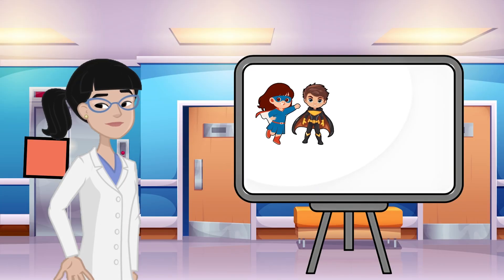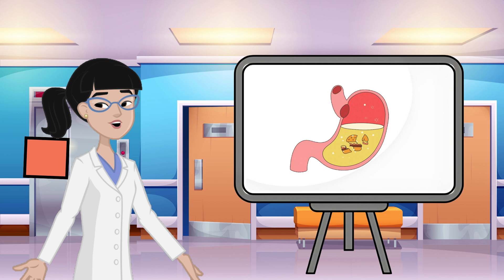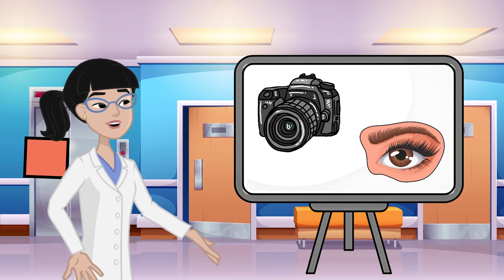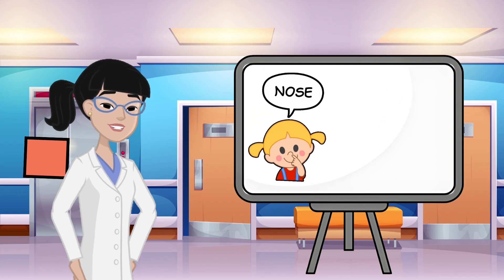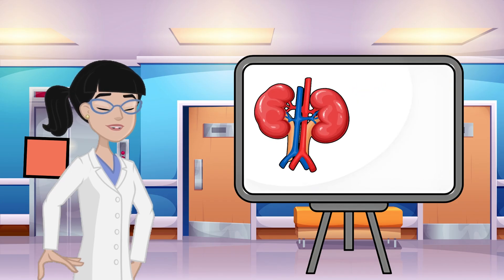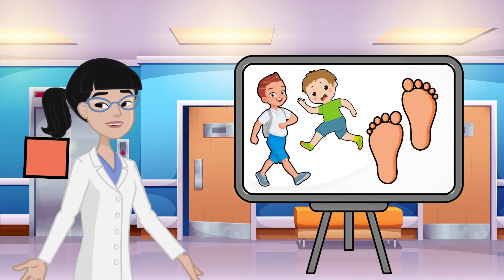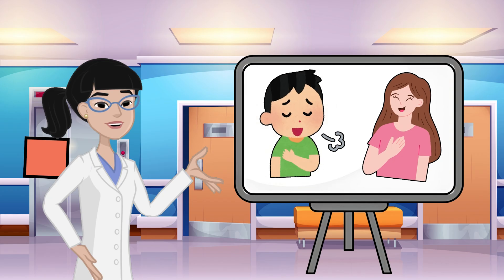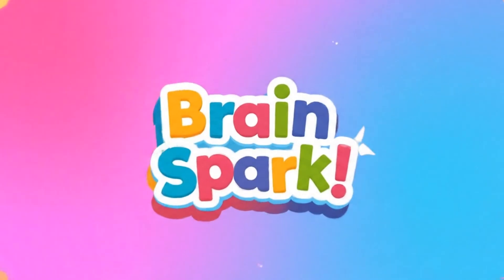The Amazing Human Body Explained for Kids | Fun Facts About How Our Bodies Work!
Welcome to The Amazing Human Body — where learning about YOU is super fun! 🩵
In this episode, kids will explore how the human body works — from the brain that helps you think to the heart that keeps you alive! ❤️
✨ What You’ll Learn:
Fun facts about your brain, heart, lungs, and muscles
Why your body needs oxygen and food
Cool human body facts you didn’t know!
Perfect for curious kids, classrooms, or family learning time!